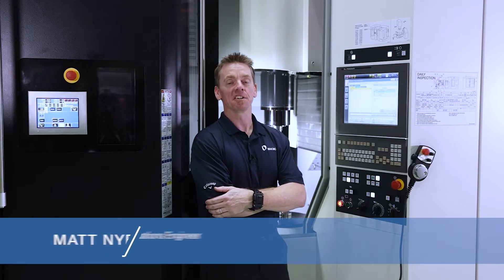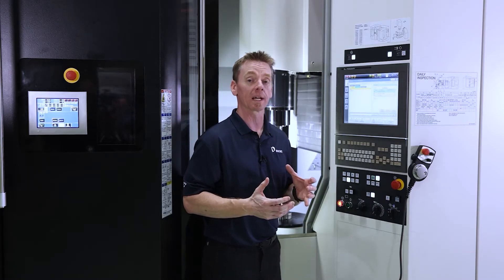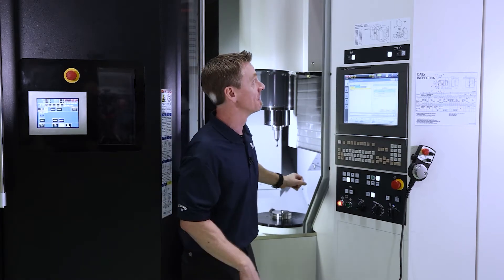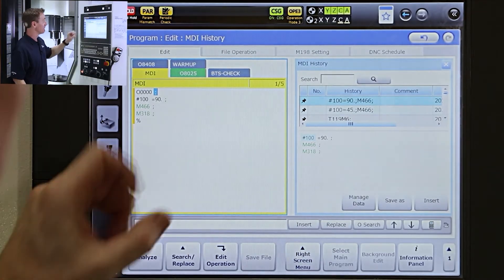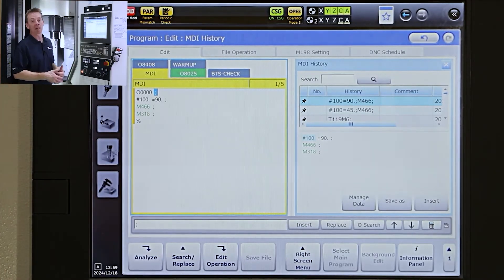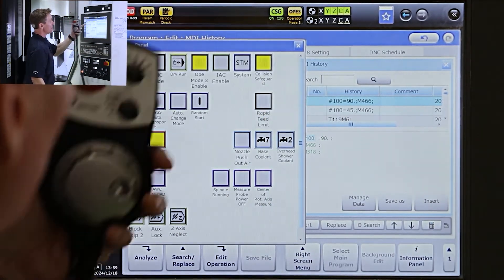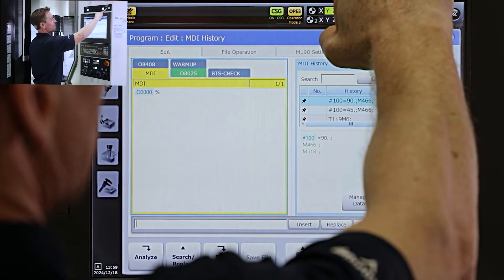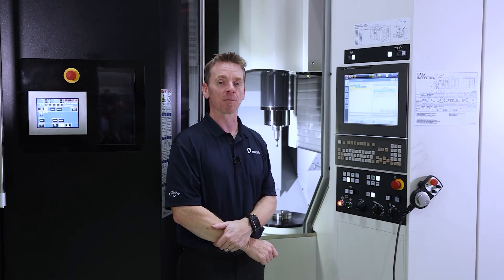Tech Tip - Programmable Spindle Orientation – How to Use It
Discover how to program the spindle orientation on the Makino Pro6 control to enhance machining accuracy and flexibility.